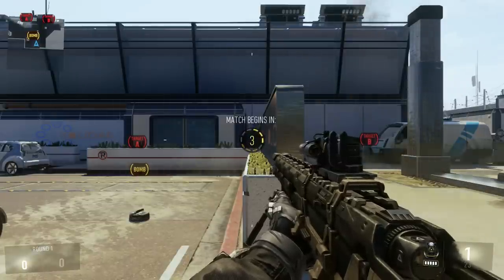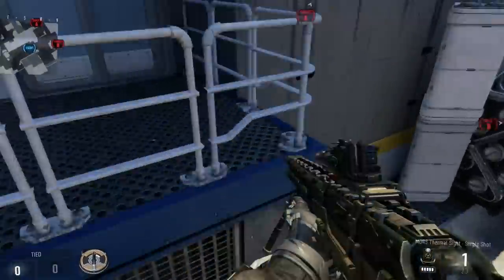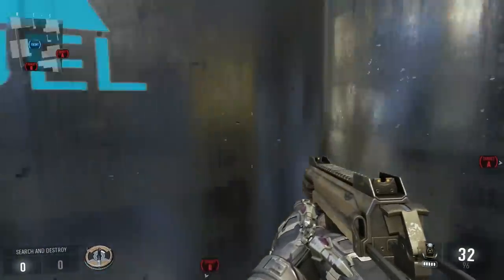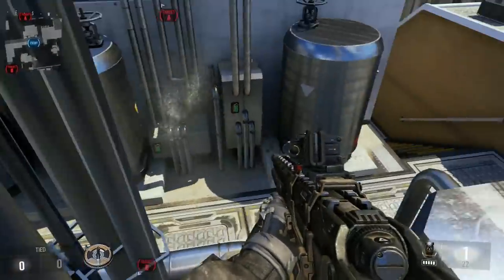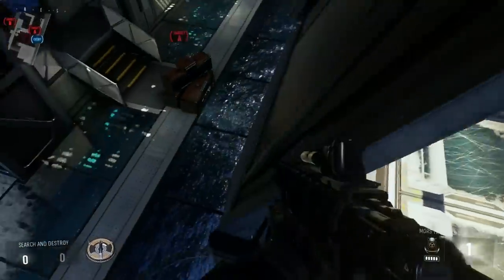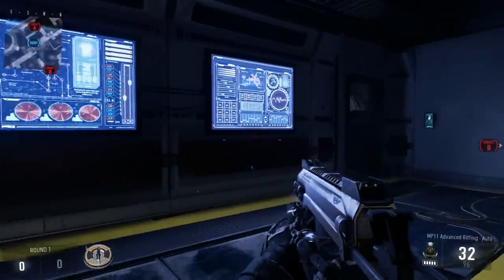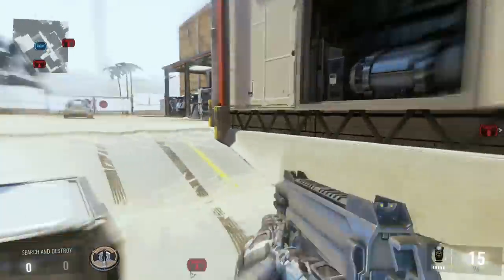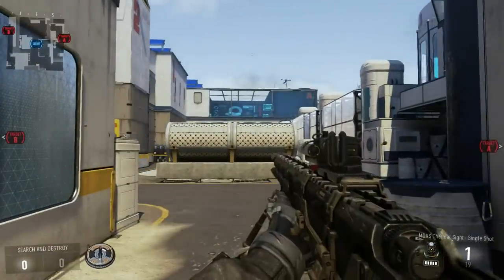CoD Advanced Warfare Competitive Tips & Tricks: Solar Plant Spots / Lines of Sight!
Competitive Call of Duty Advanced Warfare plant spots / lines of sight for the map Solar.

Web: sharqcontrollers.co.uk

My Twitch: ConQ_MrNoName (Currently unable to stream)

Profile Pic Done By: @Tevh_